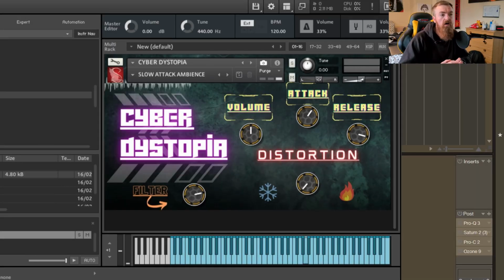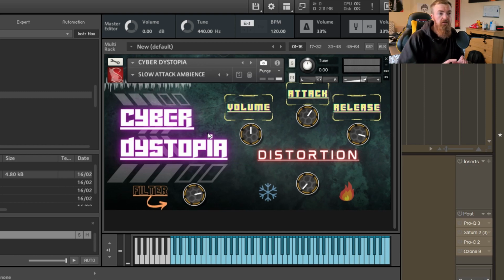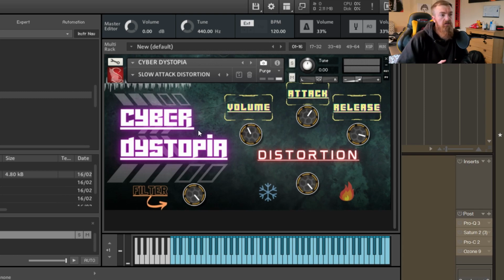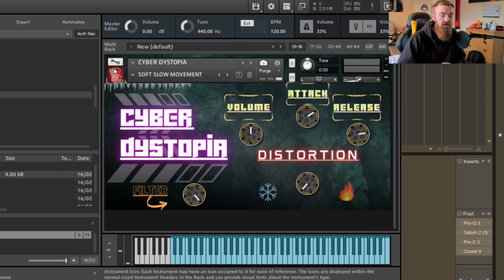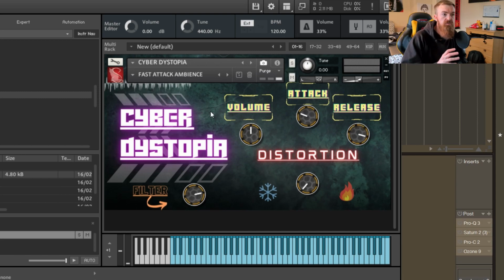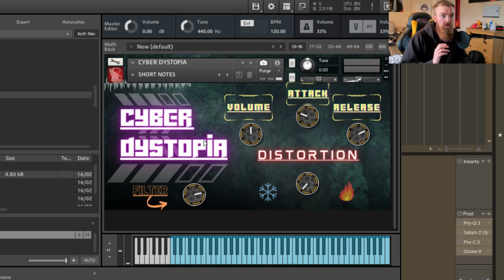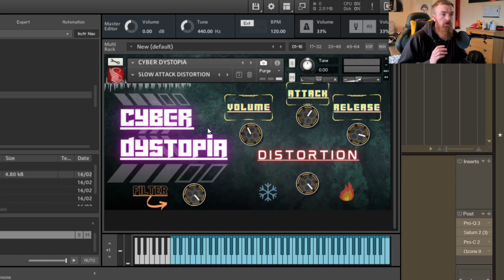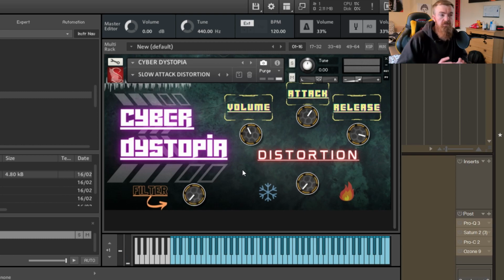I MADE A FREE KONTAKT INSTRUMENT (CYBER DYSTOPIA) - DOWNLOAD IN THE DESCRIPTION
This was my very first attempt at doing anything like this. It's not perfect but I'd love some feedback.

I am planning on trying to do more like this in the future. I also put a bit more time and effort in to editing the video which I hope shows ;)

Thanks for the support and I hope you enjoy it :)